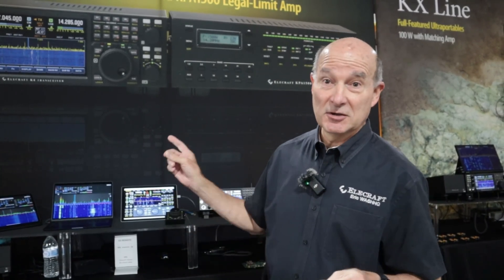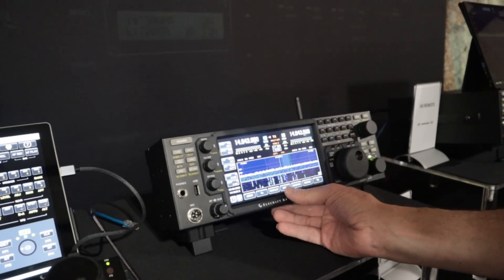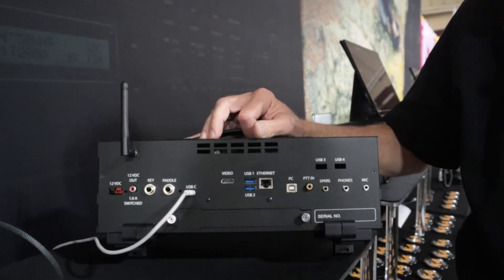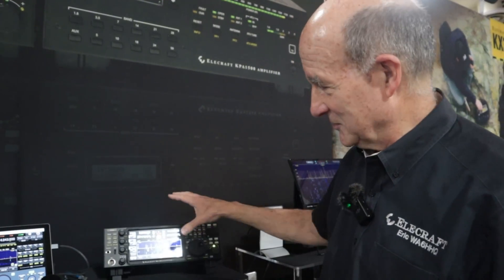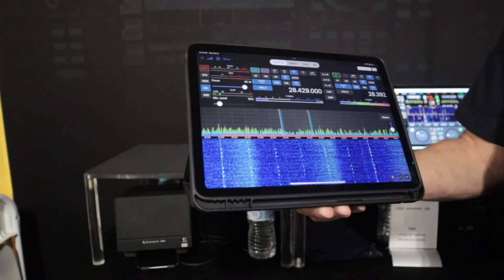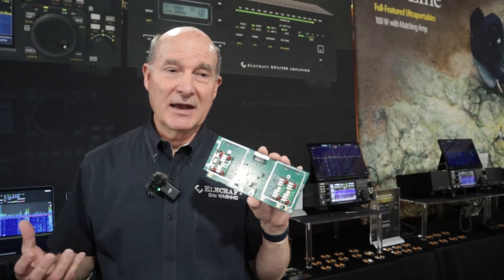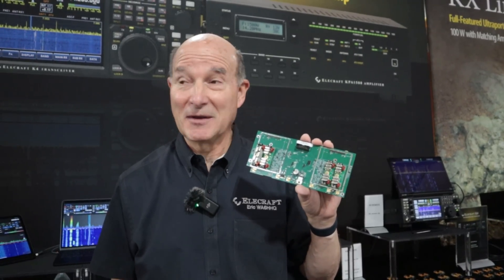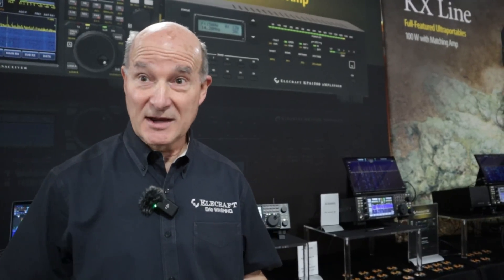Elecraft REVEALS K4HD Updates from Hamcation 2025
I got to catch up with Eric from Elecraft at Hamcation 2025.  There are some exciting updates to the K4 and K4HD Radios, including some new remote software features for multiple platforms (Windows and MacOS)